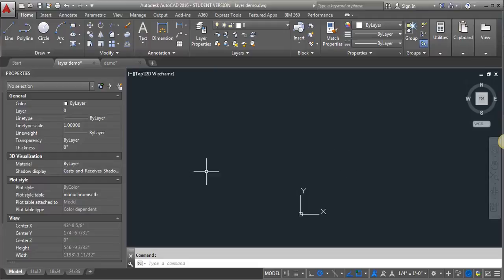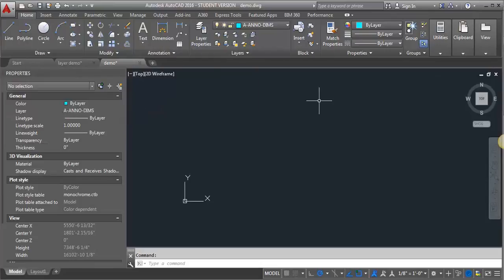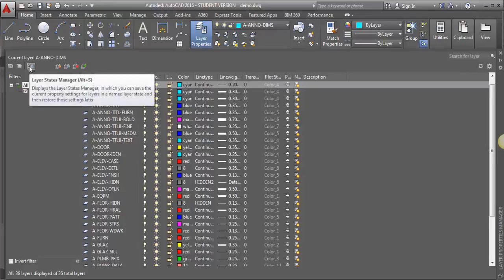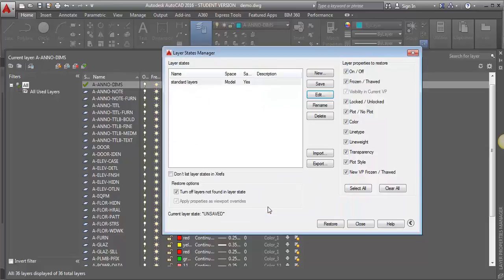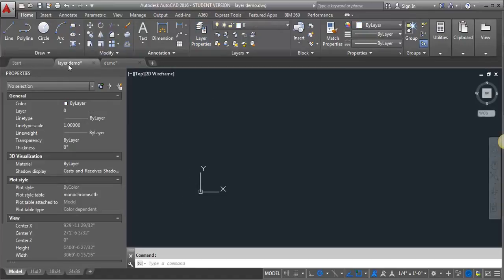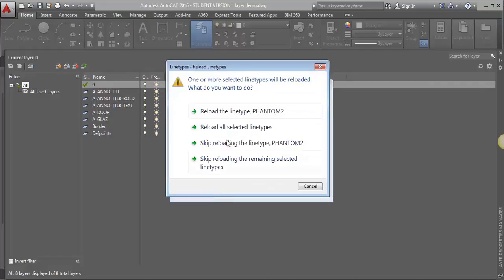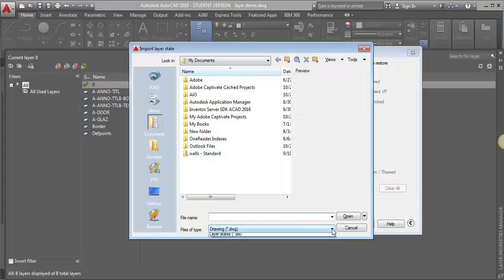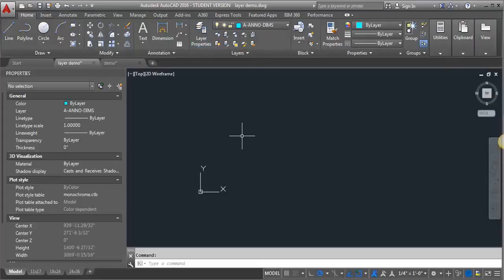AutoCAD Demo - using layer states to import layers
This demo shows how to use a layer state to import layers from one drawing to another.

for program duration, tuition, fees, and other costs, median debt, federal salary data, alumni success, and other important info.

    Category
        People & Blogs
    License